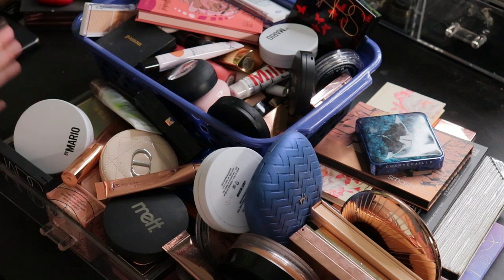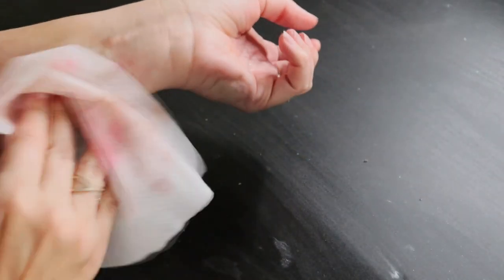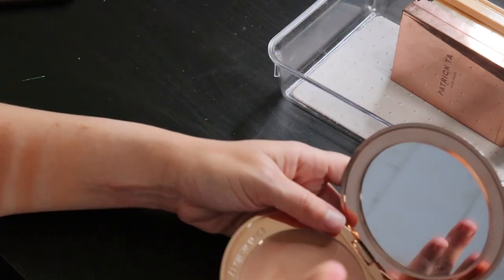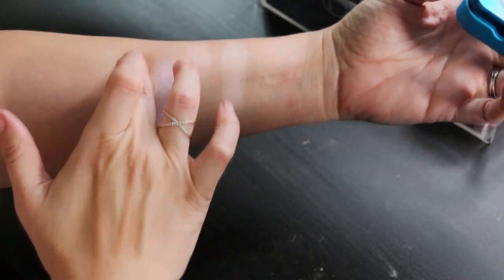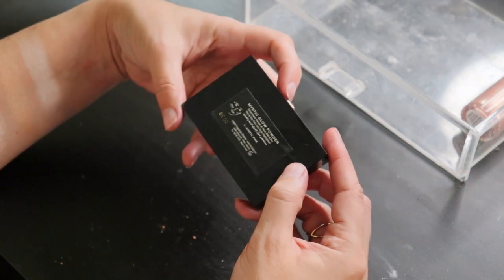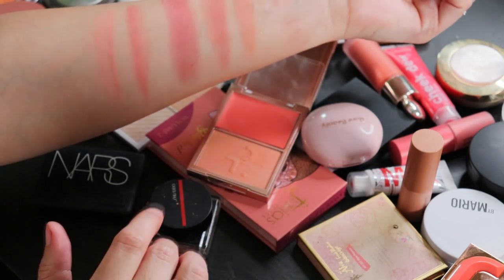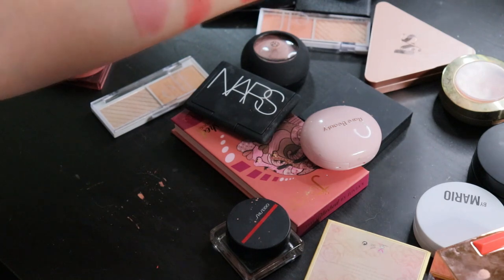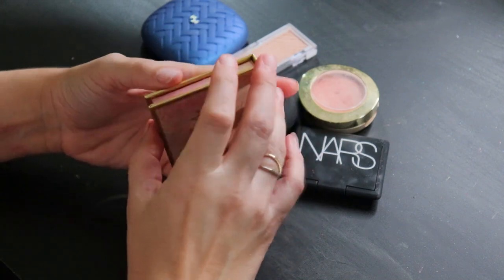BLUSH, BRONZER, AND HIGHLIGHTER COLLECTION & DECLUTTER | with swatches and mini reviews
Who needs a full-length movie when you can just watch this insanely long video showcasing my face palettes, bronzers, highlighters, and blushes? I swatch everything and share my thoughts on each product while deciding what I am going to keep and what I'm going to re-home.

What are your favourite cheek products? Do you prefer cream or powders?

My more professional YouTube friends would kick my butt for not linking the products but did you see how many there are? I just can't be bothered. 😋 My more popular affiliate links are listed below; you are welcome to use those if you choose as most of the products in this video can be found at one of those retailers.

Shoppers Drug Mart
BH Cosmetics
MY SECOND CHANEL (Finding Health with Kara C)

For reference:
Age: 41
Skin type: normal
Mac shade: NC20
*Camera (similar, mine is an sl2)
*Regular Lens
*Zoom lens